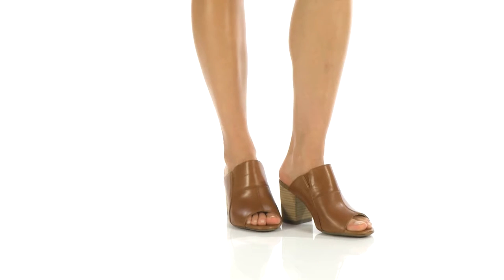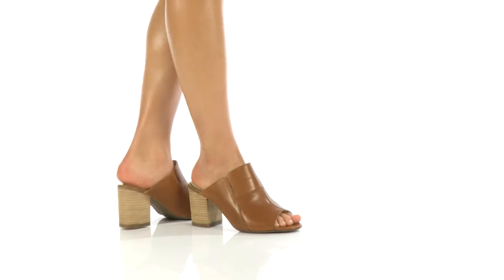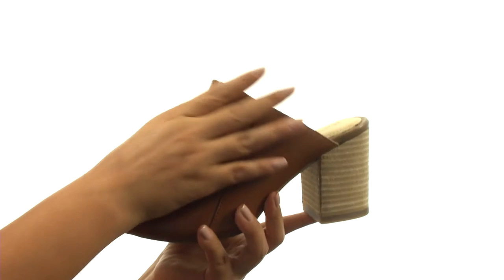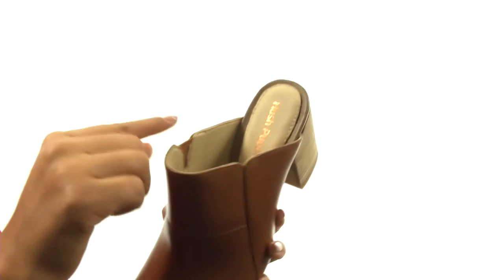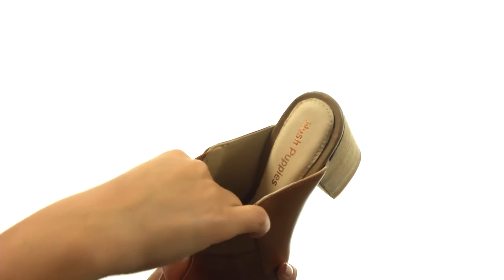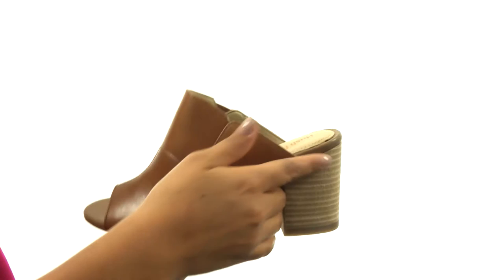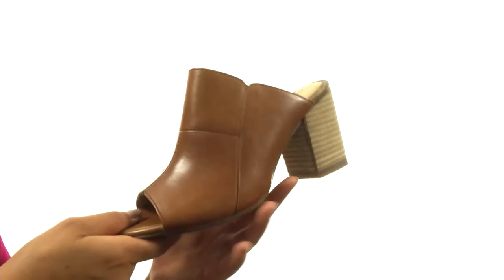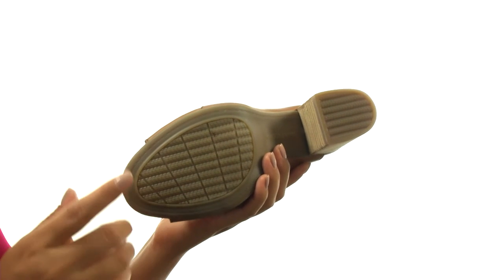Hush Puppies Sayer MaliaSKU:8823956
Slay all summer long the the sleek Sayer Malia slip-on.
Full grain leather or suede uppers with an open-toe.
Easy slip-on style mule.
Soft and breathable genuine leather linings.
Features a soft latex and foam cushioned footbed for added support.
HPO2Flex™ technology features a cushioned triangle footbed pattern that conforms to the way you walk to easily provide superior air circulation, flexibility, and superior support.
Durable cement construction.
Wood-wrapped block heel.
Molded rubber outsole provides excellent traction and durability..
Imported.